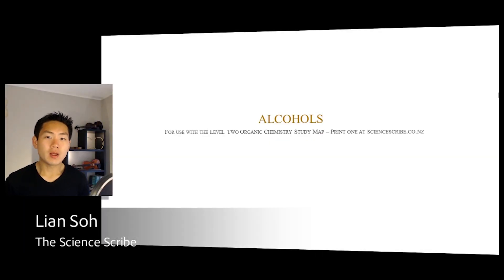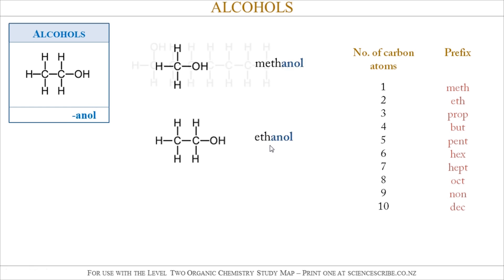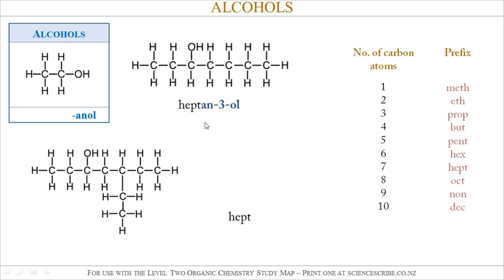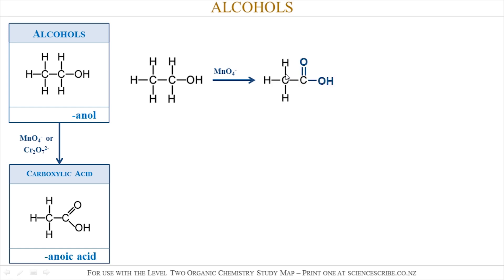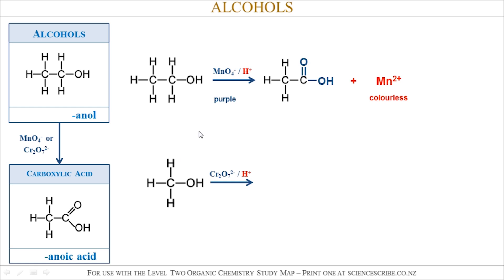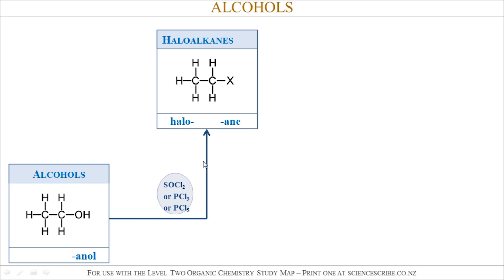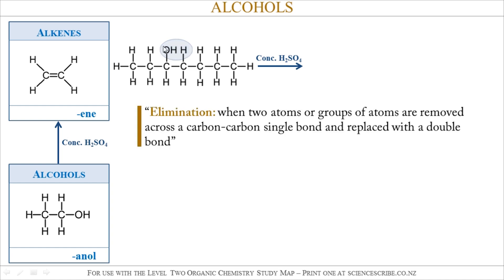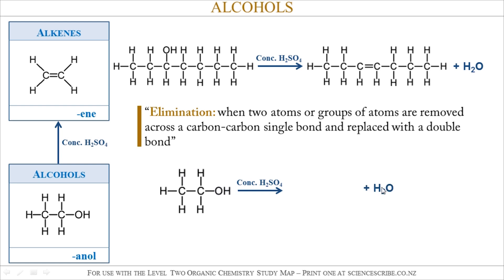NCEA Lv2 Organic Chemistry (Study Map): Alcohols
This video aims to quickly recap aspects of alcohols for NCEA Level 2 Organic Chemistry - use this video in conjunction with the Organic Chemistry Study Map from Science Scribe.